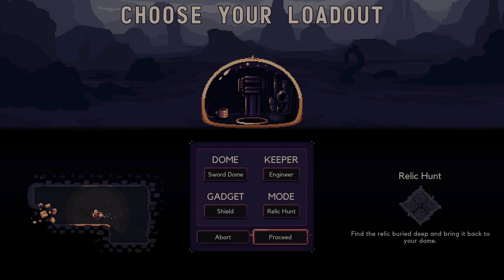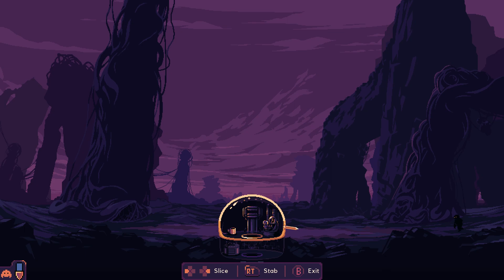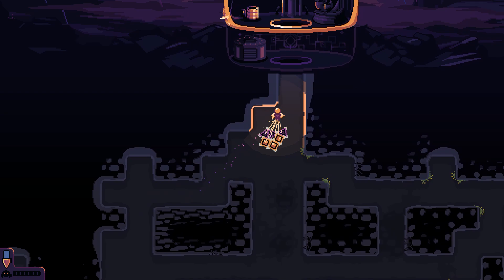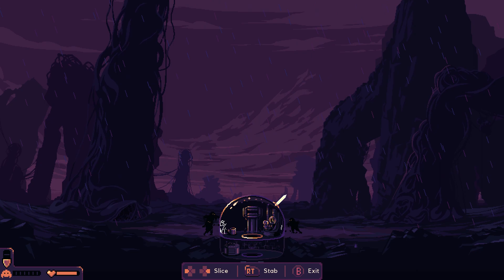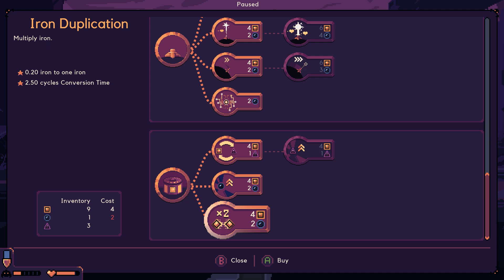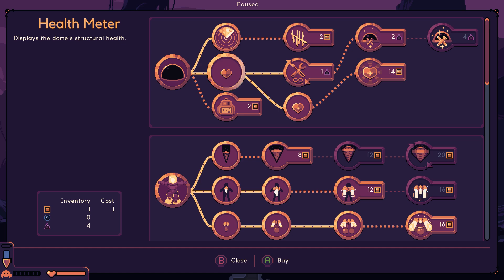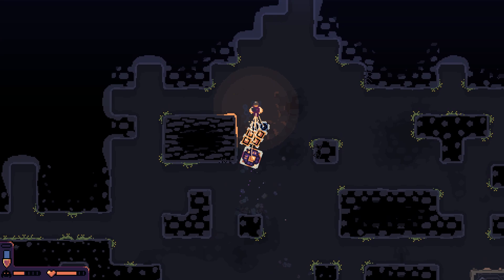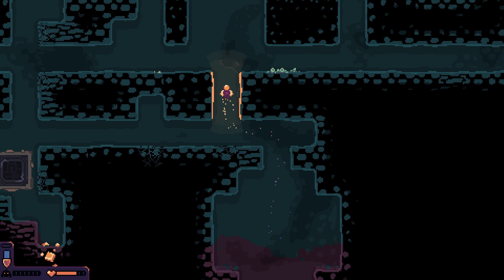Greed is Not Good in Dome Keeper Full Release Part 8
Alone, in search of a powerful relic we crash on a desolate, dangerous world. We need to keep our dome safe from waves of mysterious dark creatures while digging through the depths for valuable resources to upgrade our dome and to find our prize!

Thanks to @Rawfury for the early copy of Dome Keeper to play with all of you.

Dome Romantik has grown to become Dome Keeper with beautiful updated pixel art, atmospheric music and sound and more of everything. Defend your dome from wave after wave of hostile attacks in this roguelike survival miner. Use the time between each attack to dig beneath the surface in search of valuable resources. Use them carefully on powerful upgrades to help you stay alive and make it to the next world.